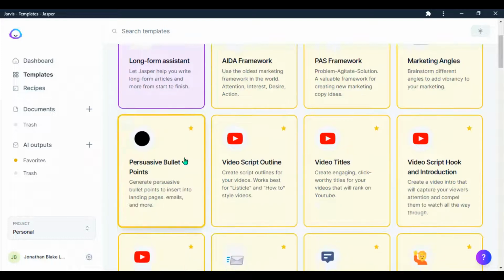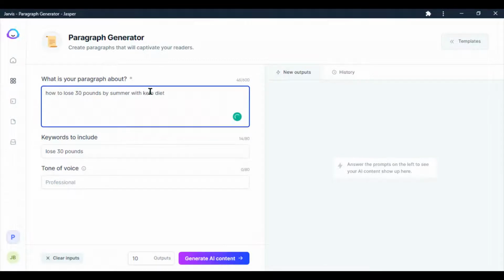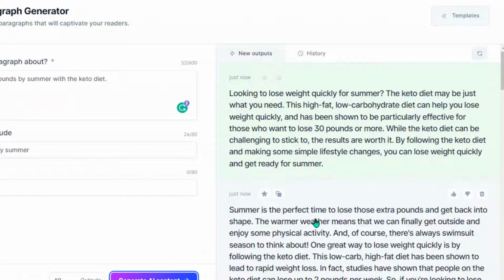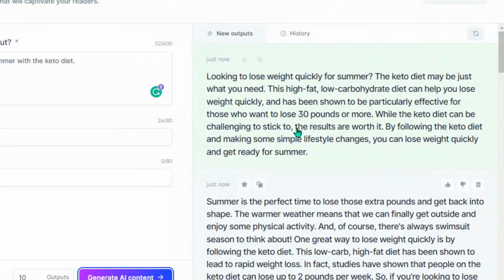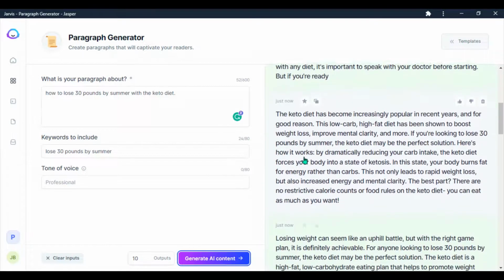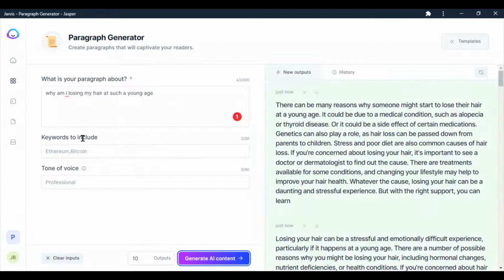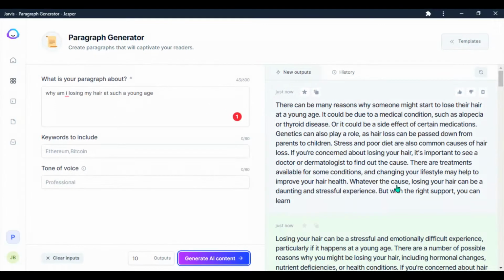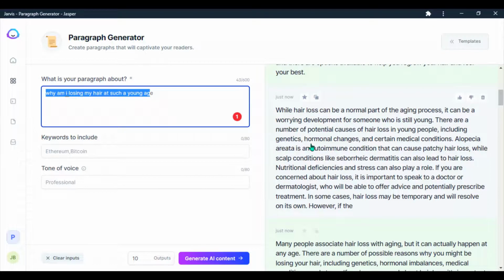Jasper AI Paragraph Script: The Future of Content Creation?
In this video, I show you how Jasper AI can write a paragraph of text (paragraph script)based on the topic that you give it. It is an artificial intelligence program with a very high-level of natural language understanding.

00:00 jasper ai paragraph demo
00:20 Topics
00:50 Example
2:00 Example #2
3:15 Gift

➡️ STEP 1. Jasper AI demo

STEP 2. ➡️ Jasper.ai Facebook Group

STEP 3. Jasper.ai Learning Academy(SEO Course) ➡️

Creating original content is hard, time-consuming, and expensive. It's also a critical part of your marketing strategy.

Most marketers or solopreneurs settle for low-quality, inaccurate content or they outsource this task to freelancers who charge more than it's worth. A lot of businesses either don't have enough time or budget to create quality content themselves so they end up with bland websites that fail to convert visitors into customers.

You need original, high-quality content that will help attract new customers and generate more sales. But writing the content yourself can be too much work and take too much time away from other important tasks like customer service or product development.

 jasper.ai automates the process of creating original marketing content for your website, social media accounts, blog posts, books, newsletters…whatever types of marketing material you need! The software creates unique text based on what's already written on your site/blog so there's no plagiarism risk whatsoever! This means you'll have more time to focus on growing your business instead of spending hours every week writing articles or blog posts when you could be doing something else that actually makes money for your company (like talking with clients). So stop wasting time manually creating low-quality copy - let jarvis.ai Do it for you.

Ps. Jarvis.ai wrote all of the above!